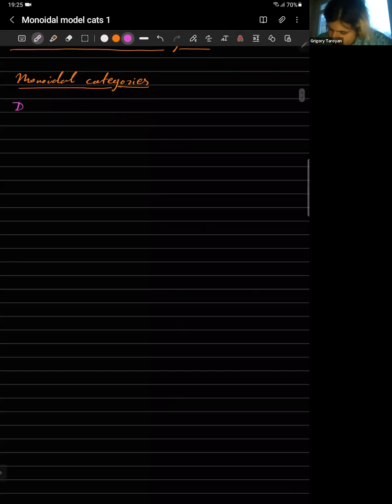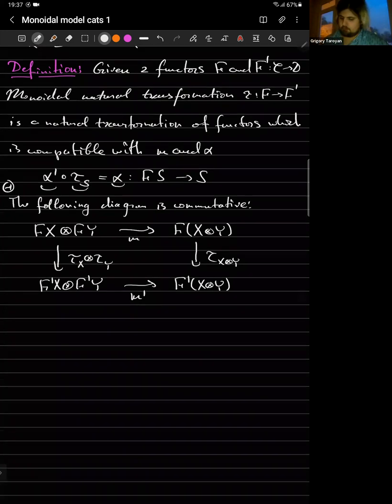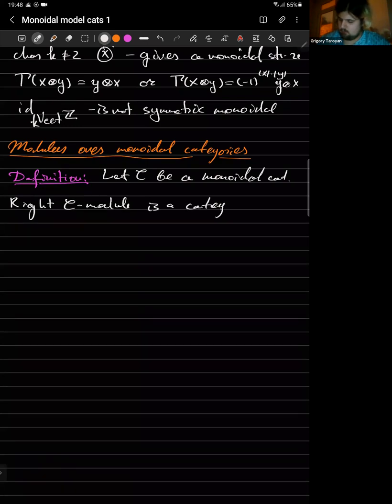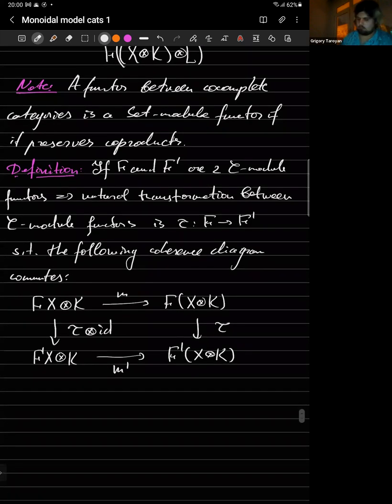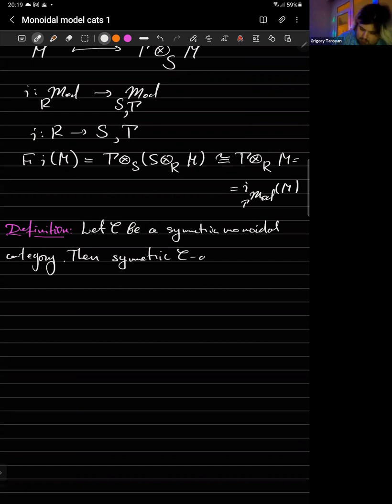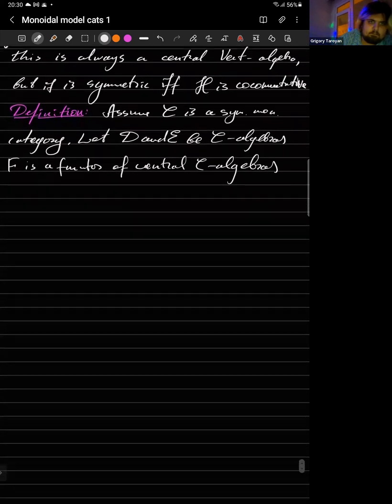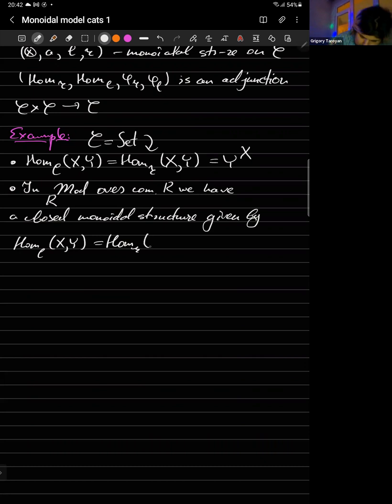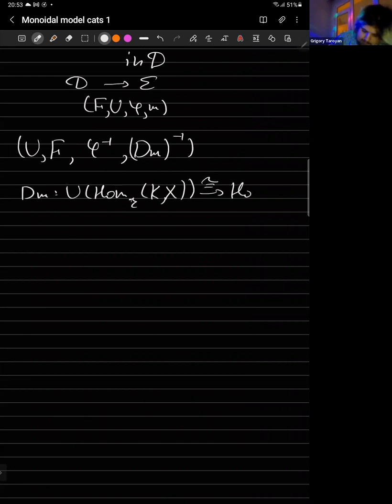March 18th, speaker: Grisha Taroyan, topic: Monoidal Categories